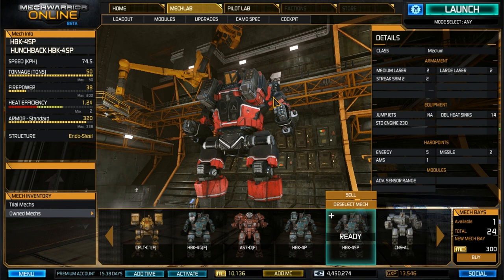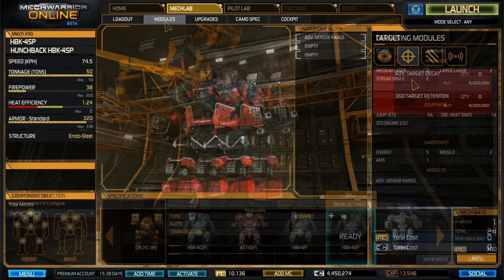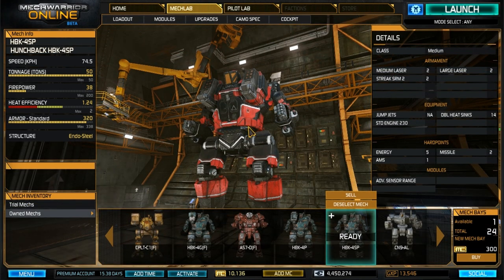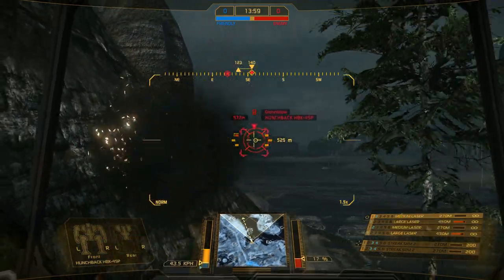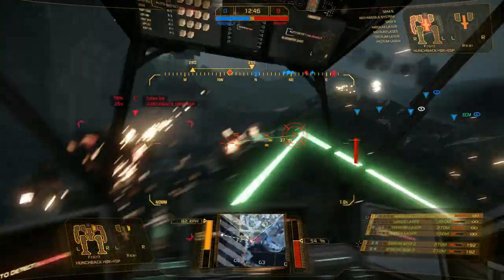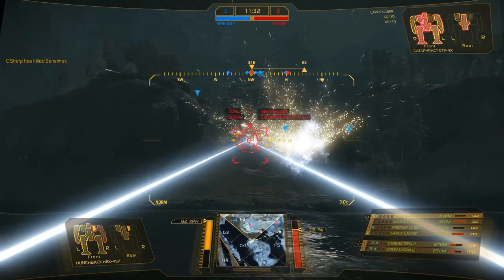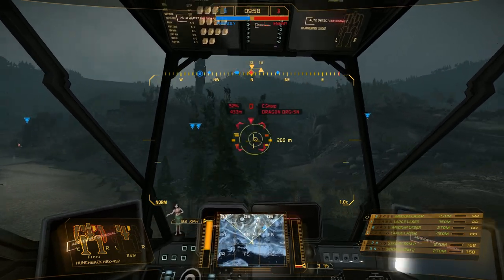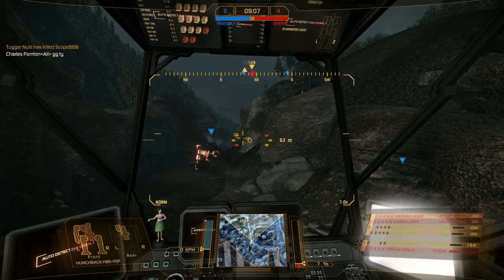MWO: Hunchback HBK-4SP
Crew member Phil sits down and goes over his HBK-4SP build, then shows us how to use it! Let us know your 4SP builds!